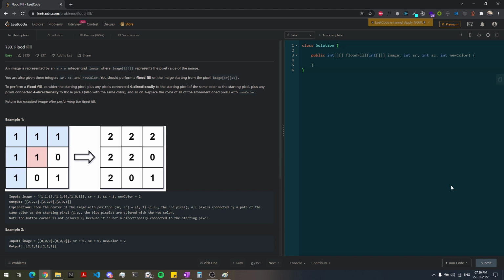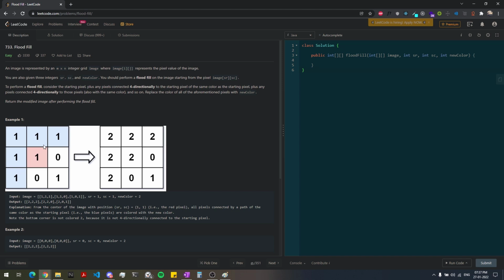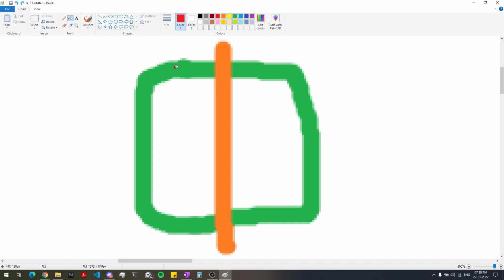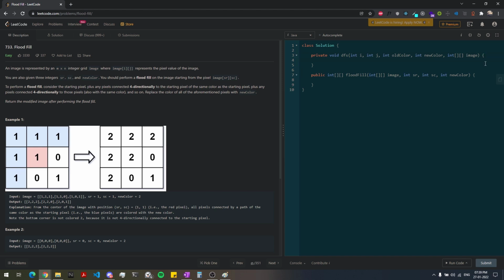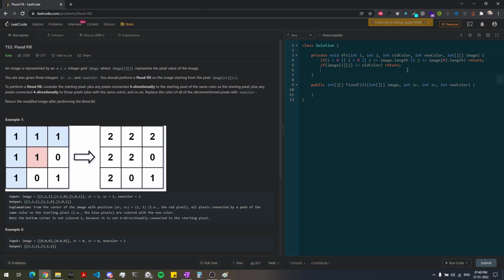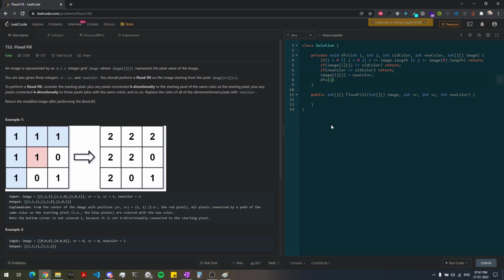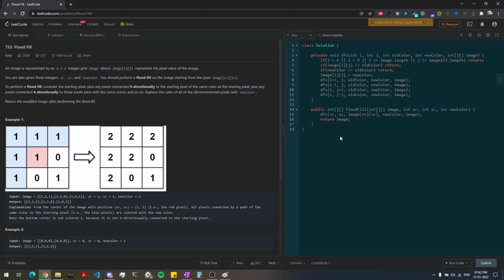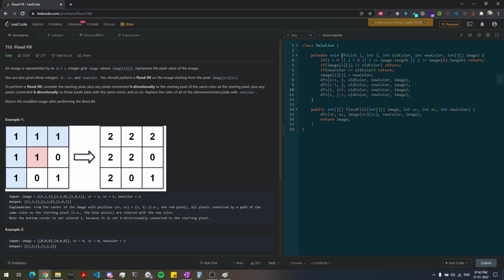Flood Fill | LeetCode 733 | Explained Using DFS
This video explains the intuition and the code behind the Flood Fill problem from LeetCode using Depth First First.